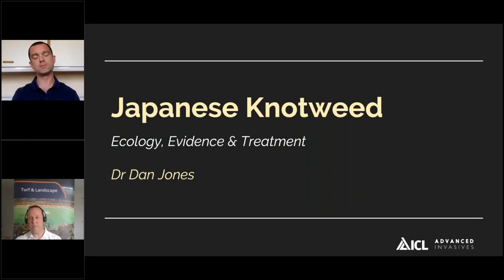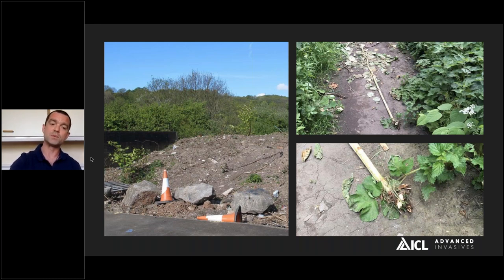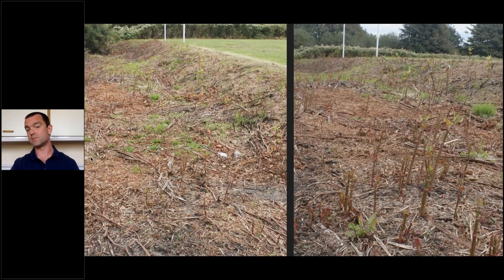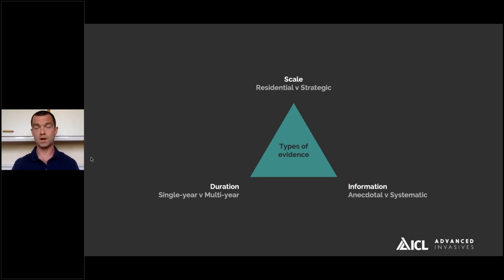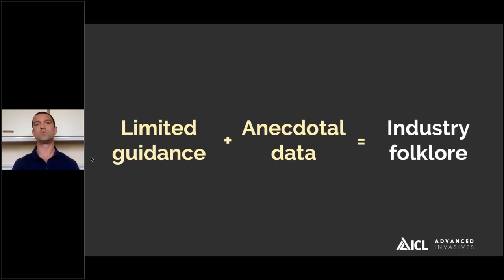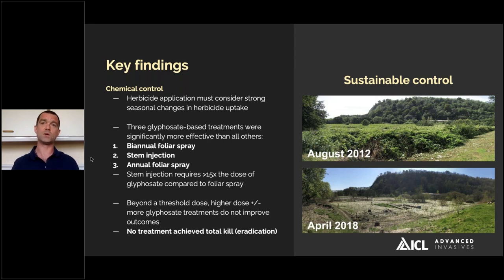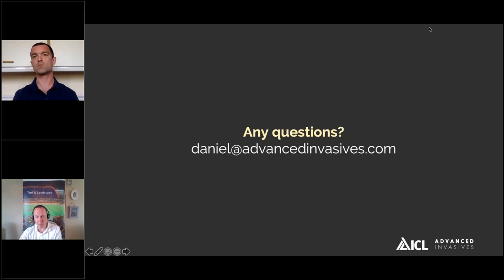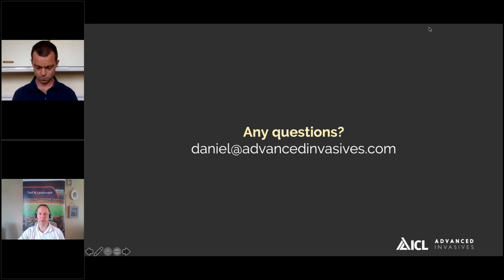Japanese Knotweed Ecology, Evidence & Treatment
Invasive plants are an increasing challenge for society, not least in the non-agricultural weed control (amenity) sector.

Japanese Knotweed is perhaps the best-known invasive plant species in the UK; this is in large part a consequence of invasive knotweeds possessing a range of biological properties that make them very difficult to manage.

This webinar explores how invasive knotweed biology and ecology creates a unique set of legislative, legal and management challenges, the solutions to which require evidence-based, pragmatic solutions. Reviewing Advanced Invasives exclusive academic and commercial field trial research and publications, the webinar will provide practical, longterm and sustainable recommendations for invasive knotweed management at all scales.

Keynote Speech:
Dr Daniel Jones
Managing Director | Advanced Invasives
Honorary Researcher | Swansea University

Dr Dan Jones is Managing Director of Advanced Invasives, a consultancy founded in 2016 to bring evidence-led thinking to the commercial management of invasive plants. Dan specialises in the detection, mapping and sustainable management of invasive plants and also holds the title of Honorary Researcher in the Department of Biosciences at Swansea University.

Please note that the information and imagery contained in the presentation is Dr Dan Jones intellectual property and the information can only be reproduced and used with his express permission.